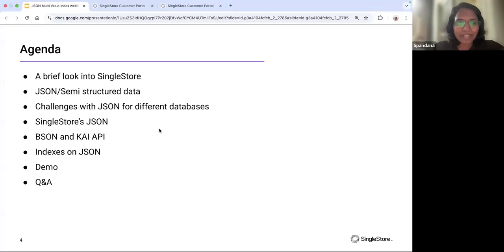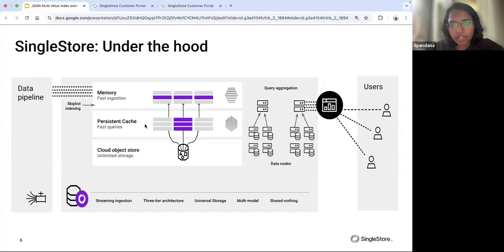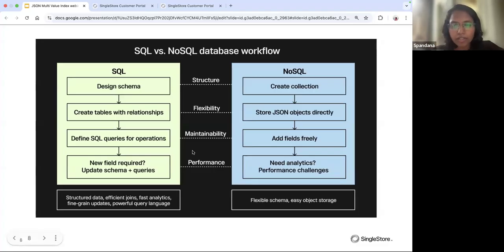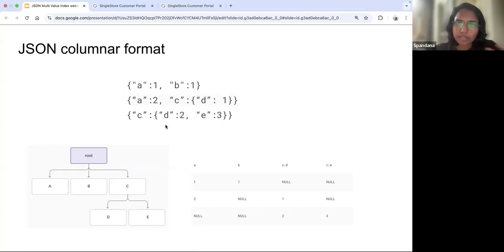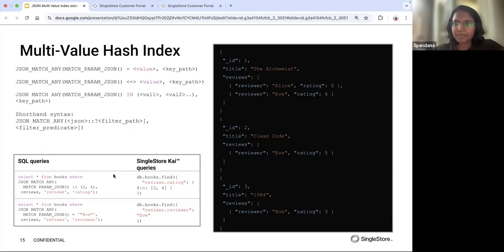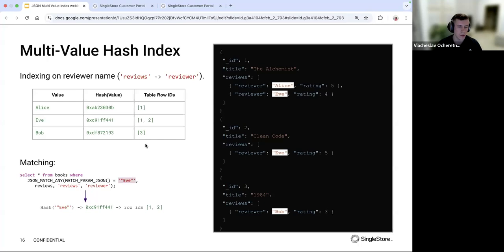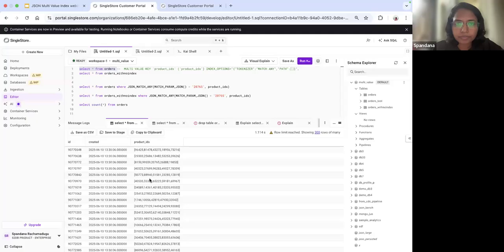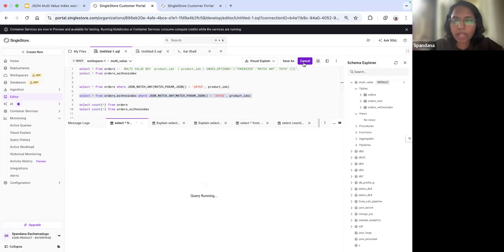Accelerating JSON Array Queries with Multi-Value Hash Indexes | SingleStore Webinars